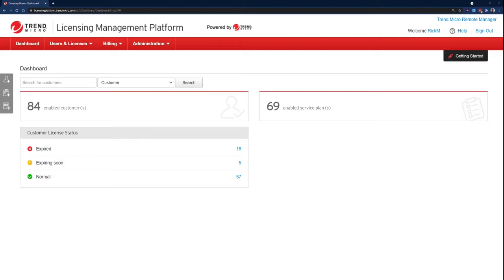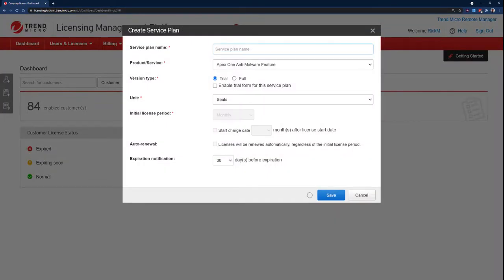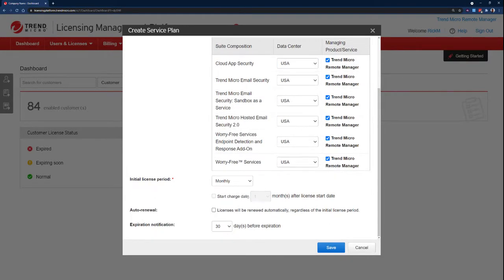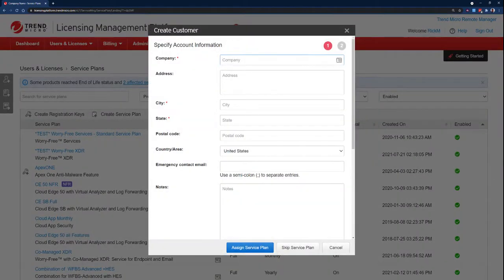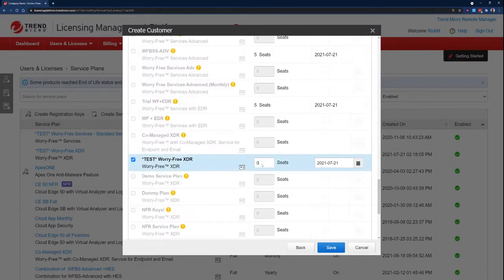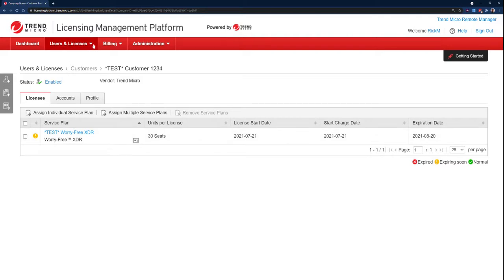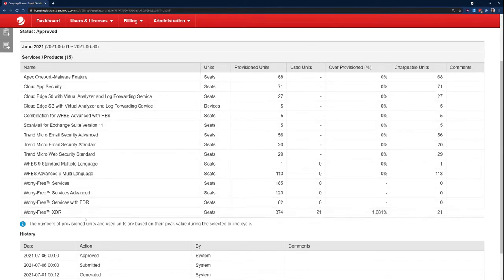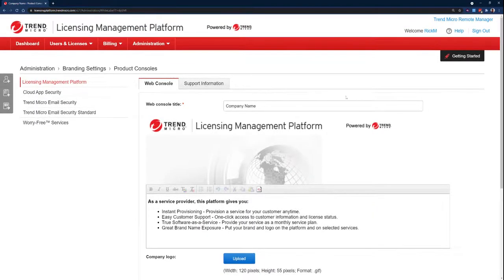Trend Micro Licensing Management Platform Demo (MSP Platform)